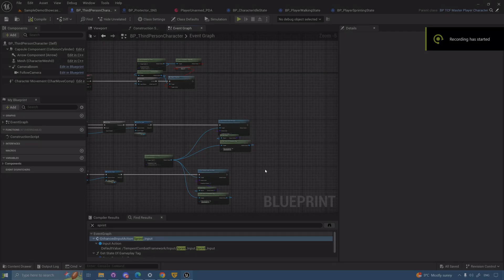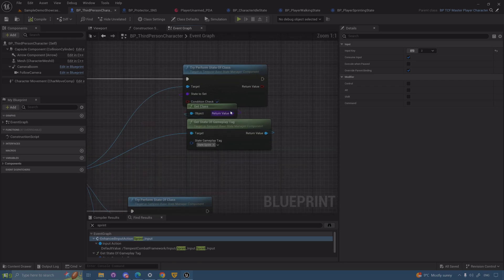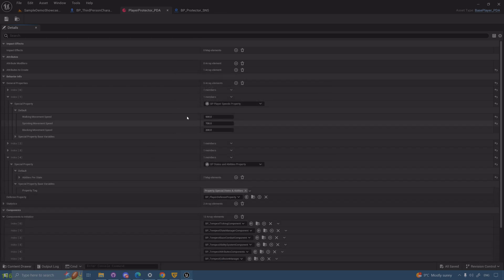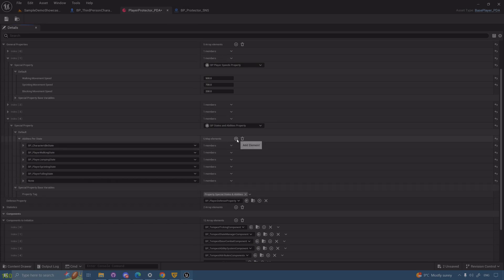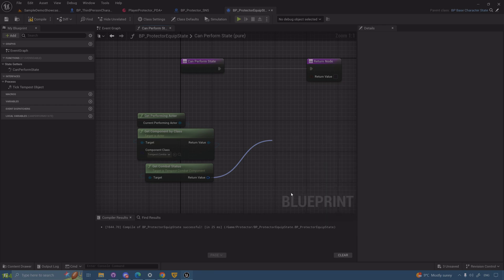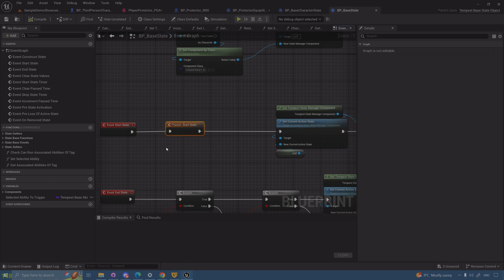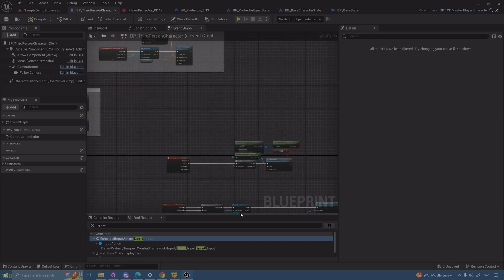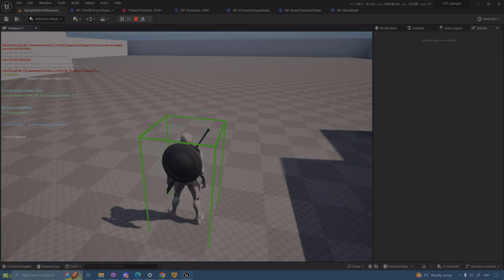Tutorial Series TCF - 4 | Inputs & States & Combat Component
A flexible combat framework that covers a wide variety of combat mechanics and features made in Unreal Engine